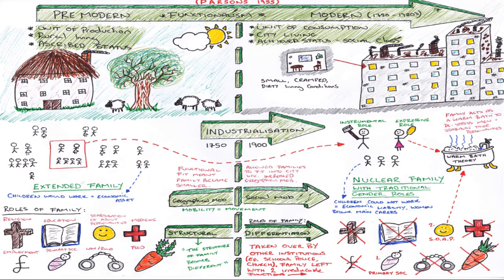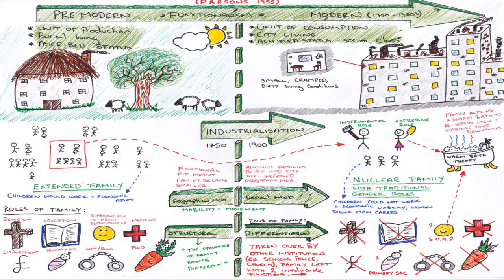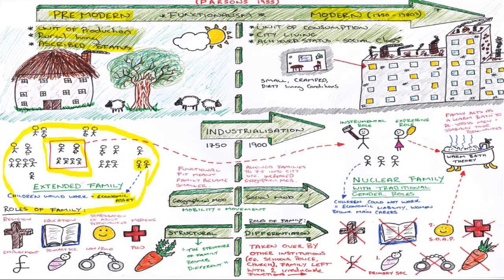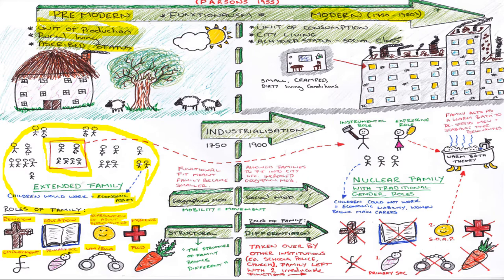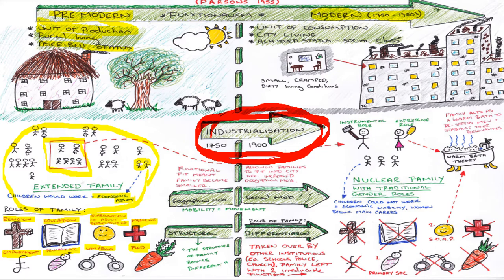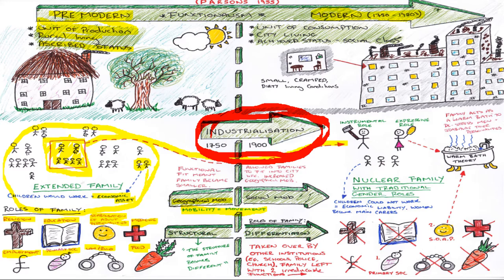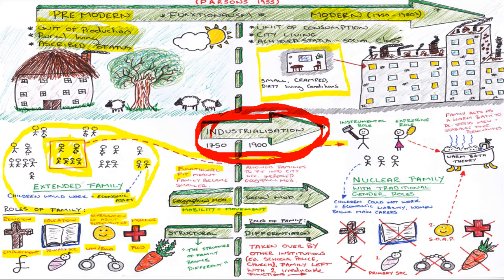Sociology: Parsons theories on the Family - a short visual summary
A short summary of Parsons theories of the family for the AQA sociology specification.